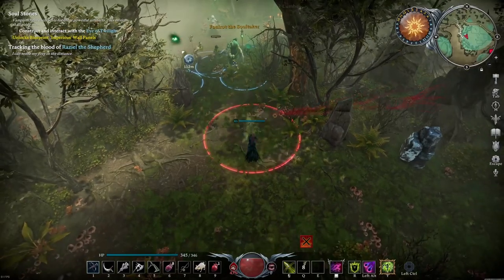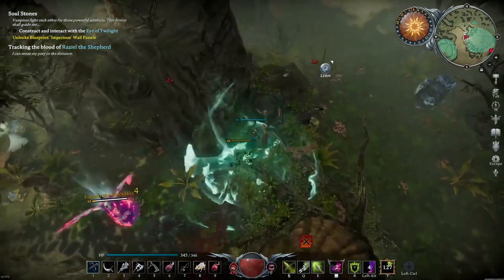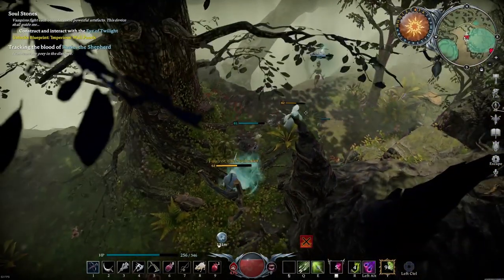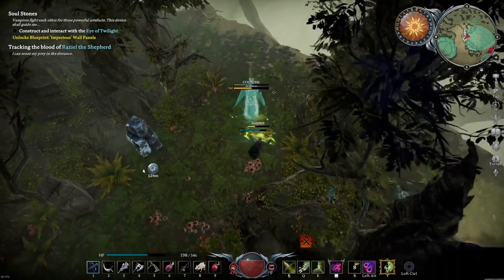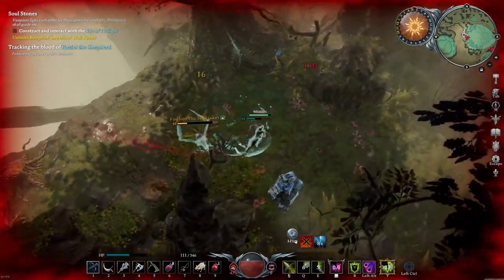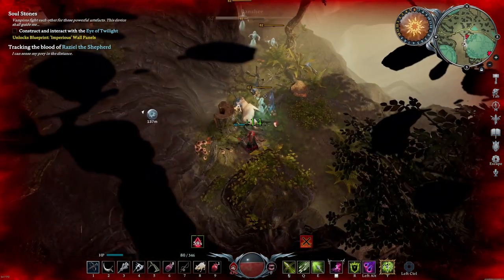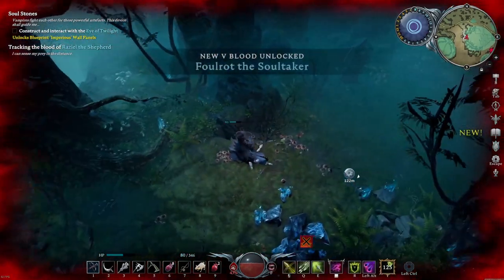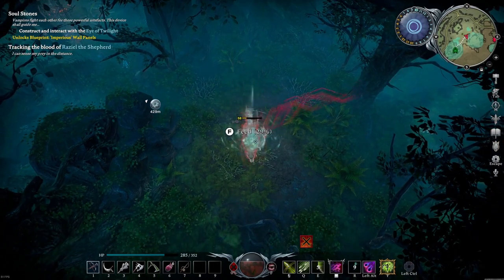V Rising - How To Beat Foulrot The Soultaker and Unlock Mist Trance!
Short narrated Boss Guide for V Rising how to Unlock Mist Trance and beat Foulrot the Soultaker.

v rising gameplay v rising review